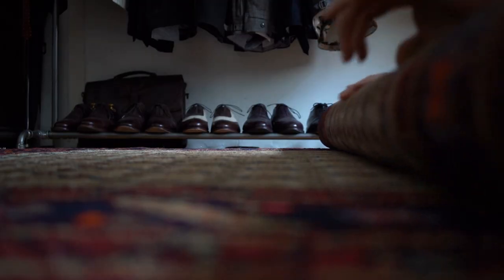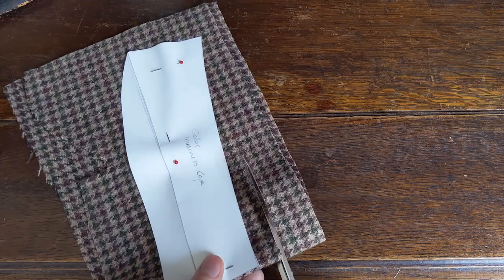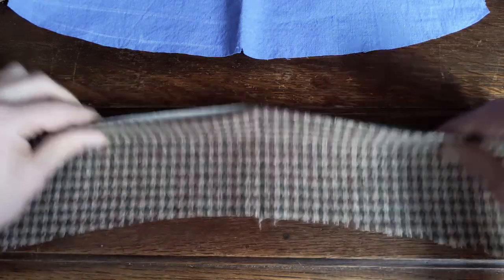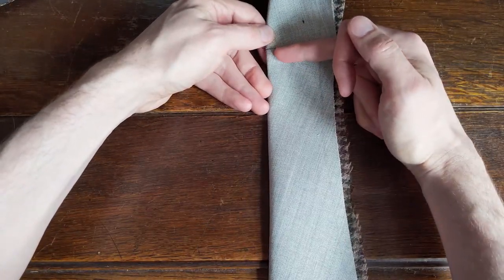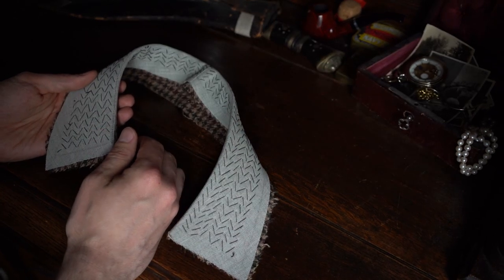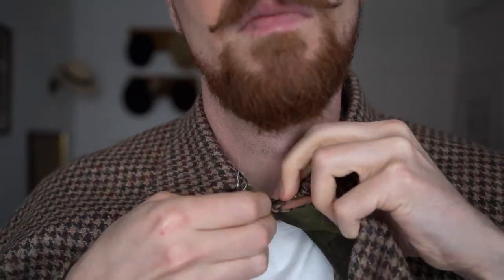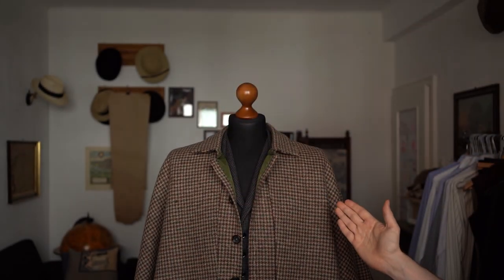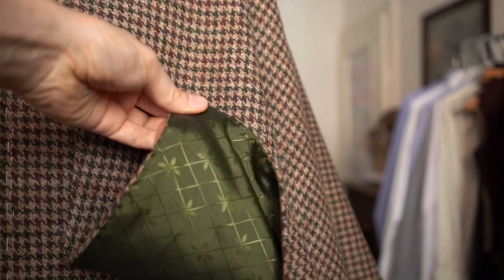Holmes' Inverness Cape - The Bearded Sherlock Project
You want to buy me that coffee?

Interested in a vintage menswear sewing book or sewing patterns?

If you'd like to know where I buy my stuff, check my list of shops and brands